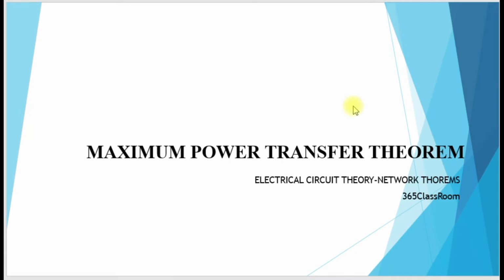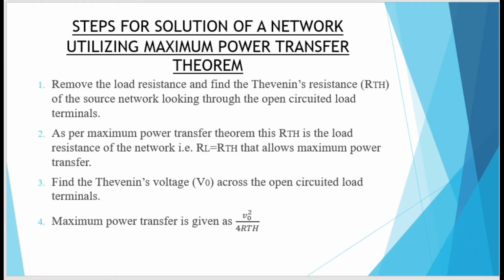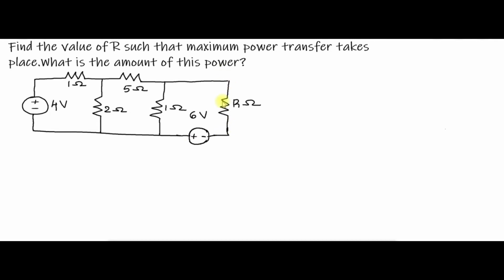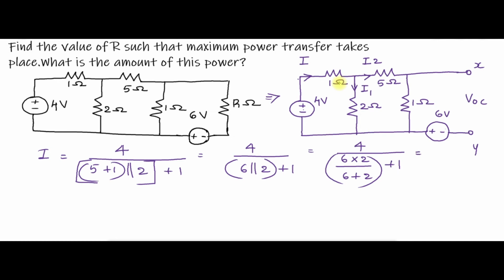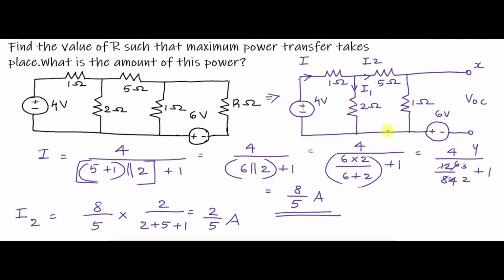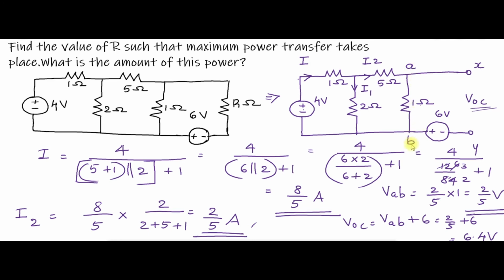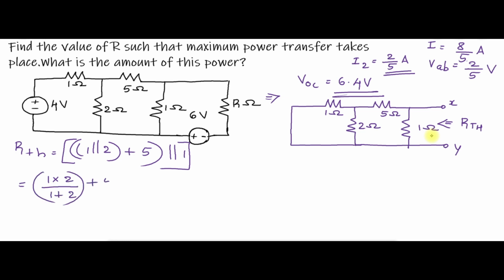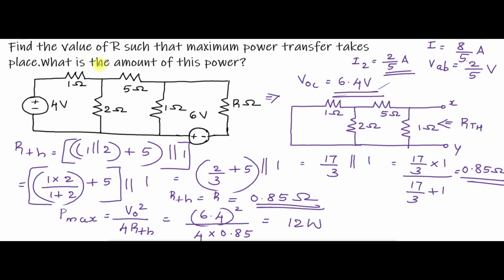MAXIMUM POWER TRANSFER THEOREM|ELECTRICAL CIRCUIT THEORY|ELECTRICAL NETWORK THEOREM|ECE|EEE|IT|CSE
This video is about the Electrical Network Theorem-Maximum Power Transfer Theorem. This theorem is used to find the value of load resistance for which there would be the maximum amount of power transfer from source to load.